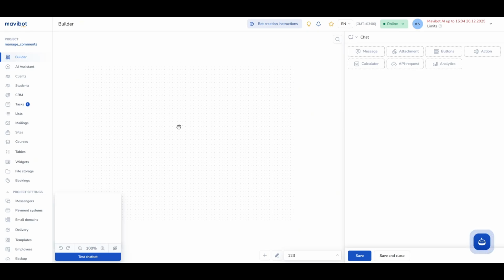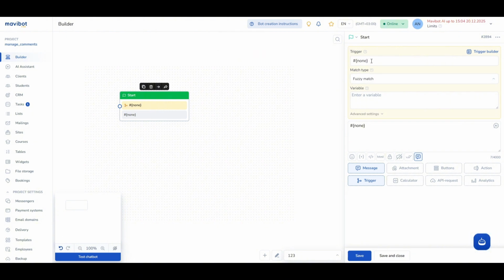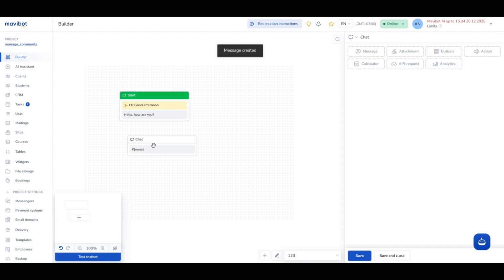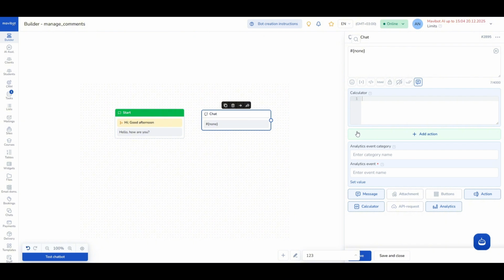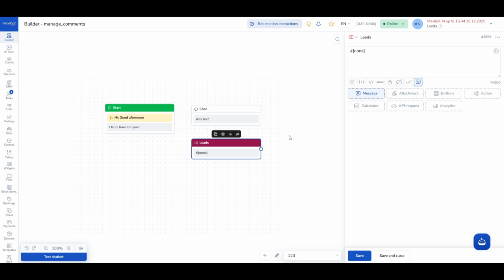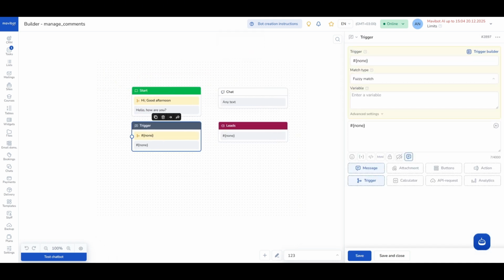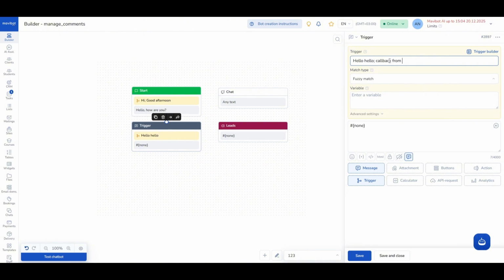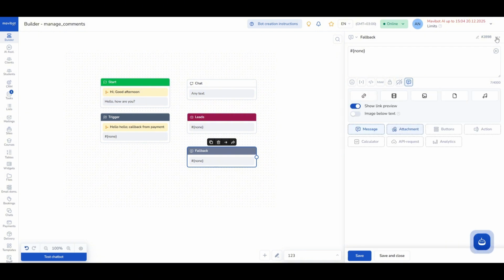How to Build Chatbot Logic with MaviBot Blocks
In this video, we’ll explore the main funnel blocks in MaviBot and explain how they are used to build chatbot flows. You’ll learn what types of blocks are available, how they differ from each other, and what role each one plays inside a chatbot scenario.

We’ll also look at how these blocks work together inside a funnel, how they help structure chatbot logic, and why choosing the right block matters when building automated conversations. This video is useful for beginners, marketers, and anyone who wants to better understand how chatbot funnels are built in MaviBot.

By the end of the video, you’ll have a clearer understanding of how MaviBot funnel blocks work, how to use them inside the chatbot builder, and how they help create more organized and effective chatbot automation.